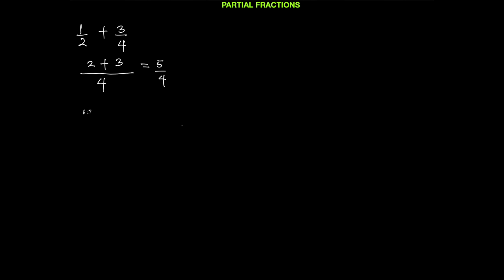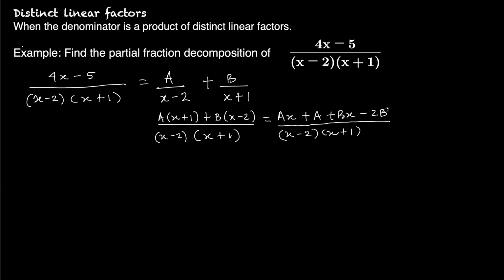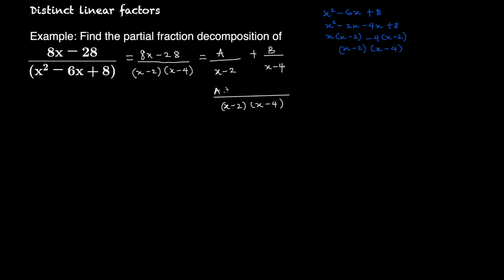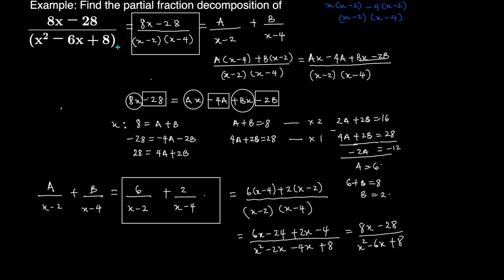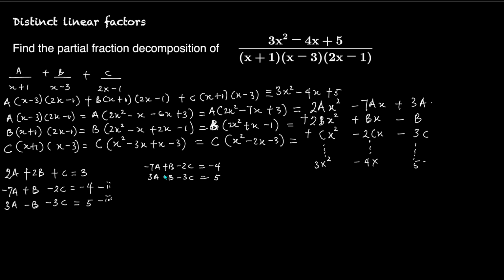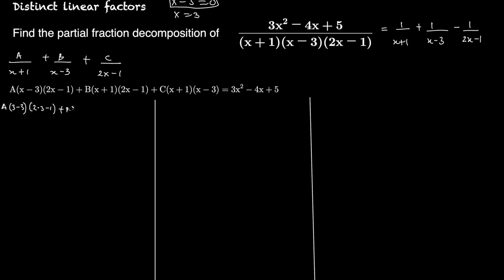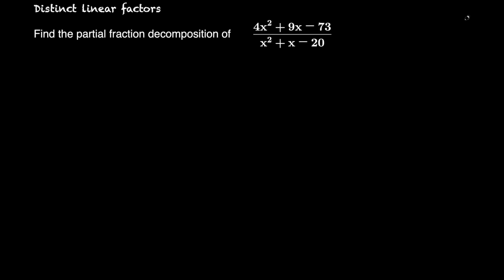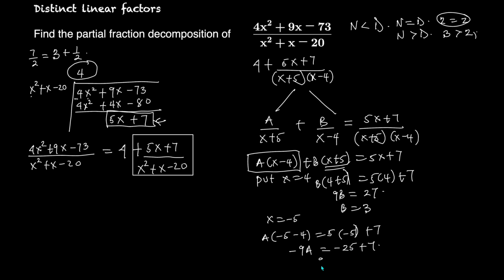Full Course | Partial Fractions Decomposition| Full video on distinct linear factors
Hello everyone! This video explains partial fractions decomposition of distinct linear factor.
By the end of this video, you'll have a solid understanding of how to decompose complex rational expressions into partial fractions. This will be incredibly useful for solving integrals, differential equations, and many other mathematical problems...

0:00  Introduction to partial fractions decomposition

3:51 Cases of partial fractions

4:08 Distinct linear factors (with factorized denominator and two variables)

9:24  Distinct linear factors (wIth unfactorized denominator and two variables)

16:30 Distinct linear factors (wIth unfactorized denominator and three variables)

26:13 Distinct linear factors using the cover up method

31:13 Distinct linear factors (numerator with higher degrees)

37:22  Distinct linear factors (conclusion)

| SimplarMaths |